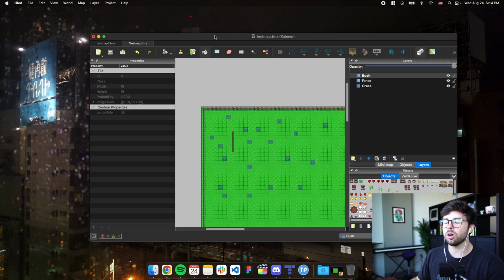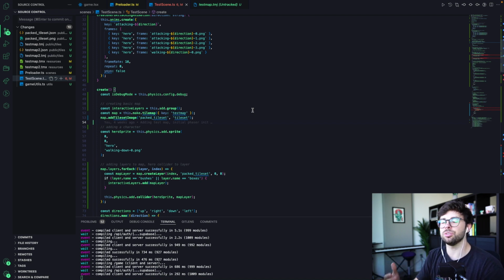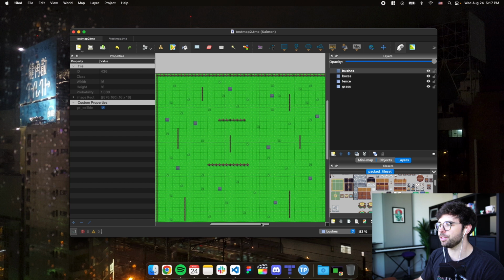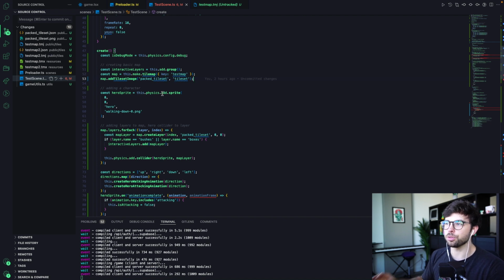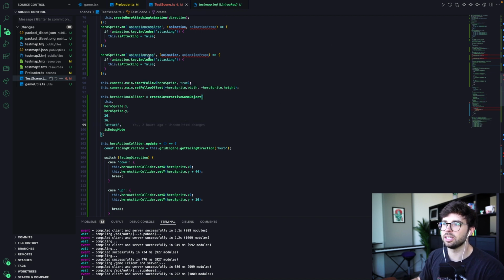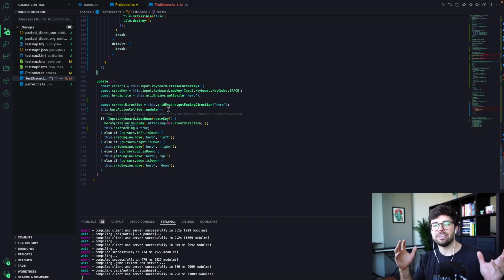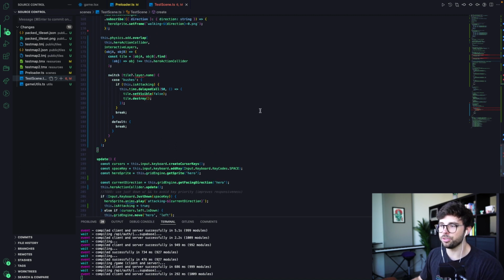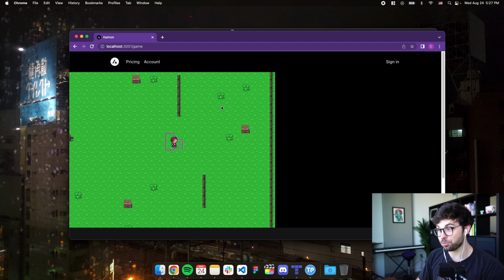Adding Character Interaction to Phaser JS Game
Let me know how you like the new camera setup!